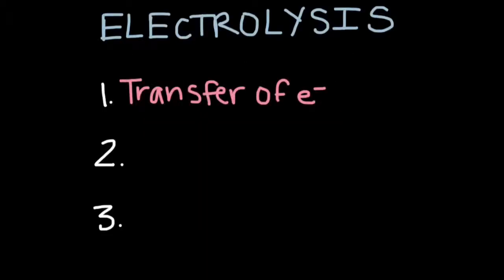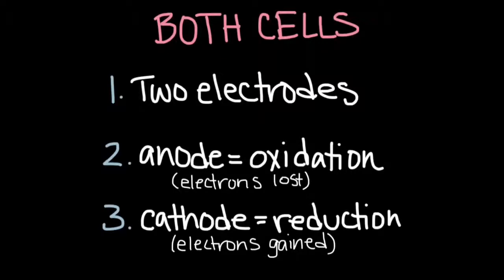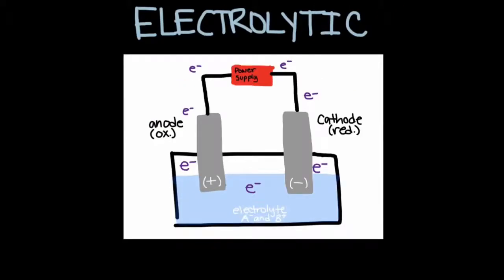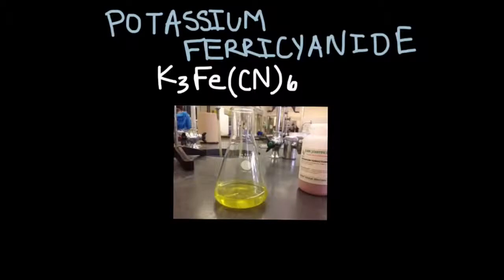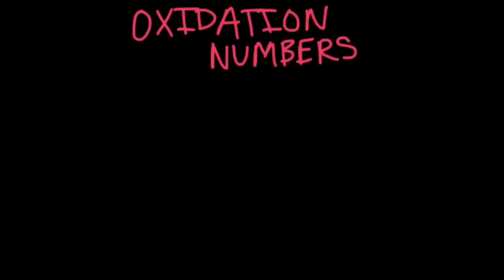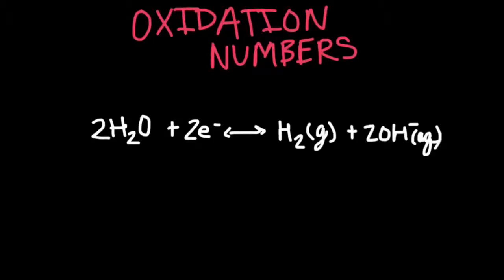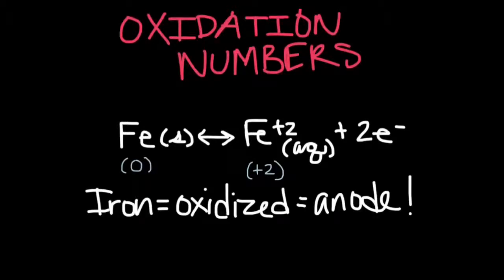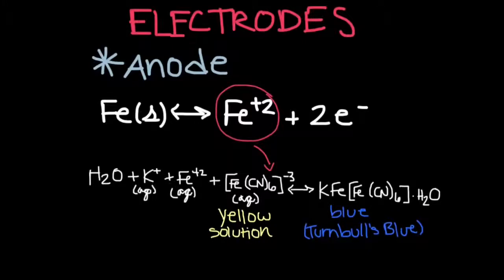A Red and Blue Electron Trail Demo (McKenna Shultz)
AP Chemistry
Block 4